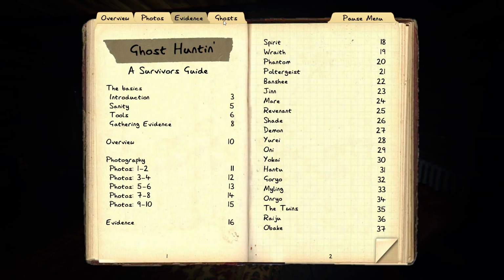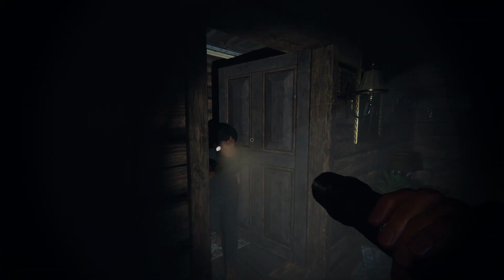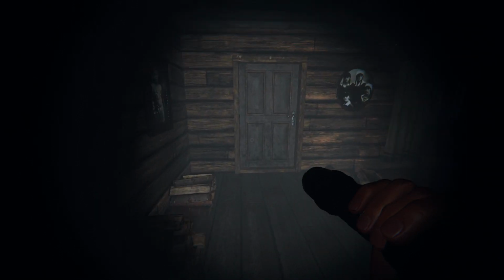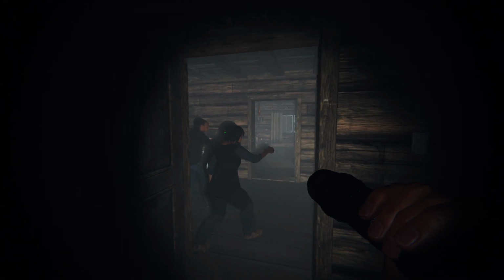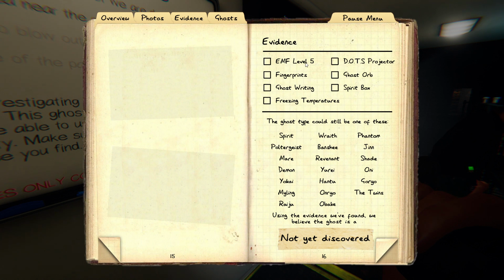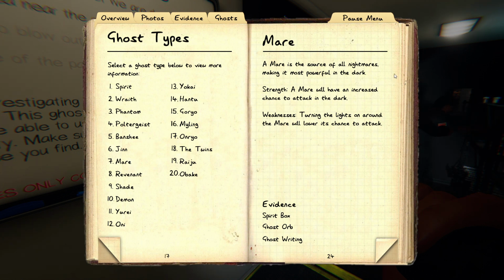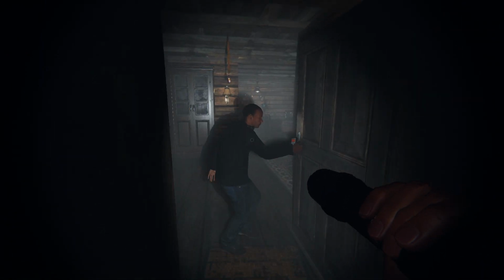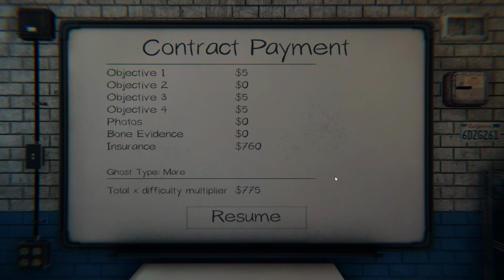Phasmophobia with the boys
yeee